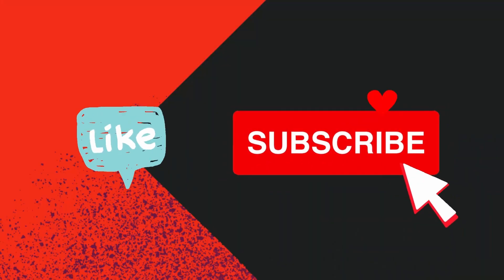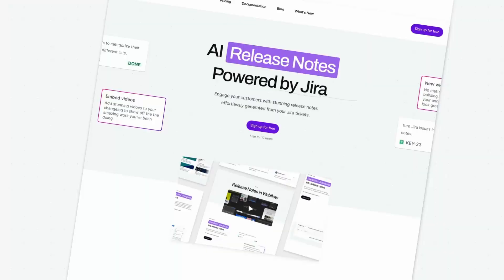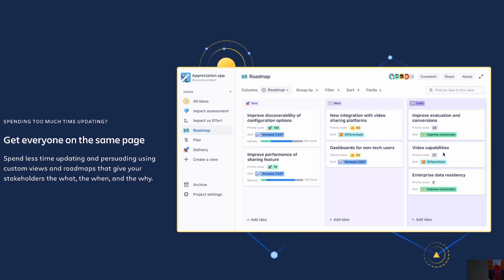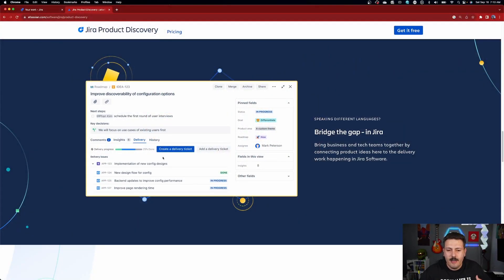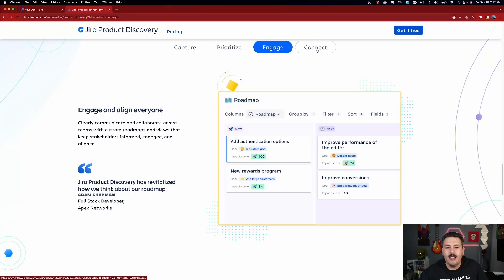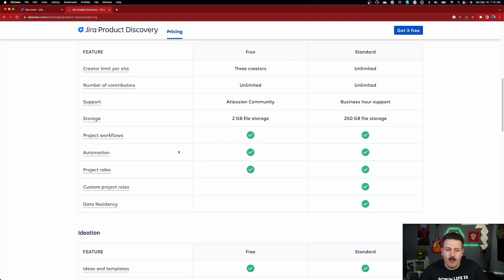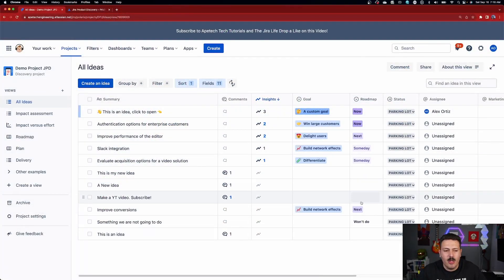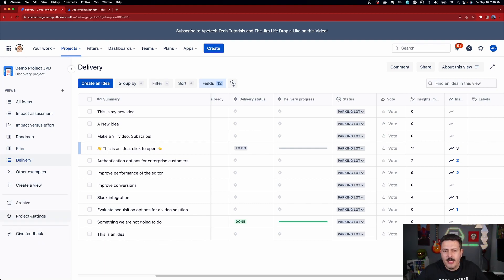What is Jira Product Discovery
Does your team mates have ideas that might help change your company and you want to make sure they are shared. Check out this video on Jira Product Discover.